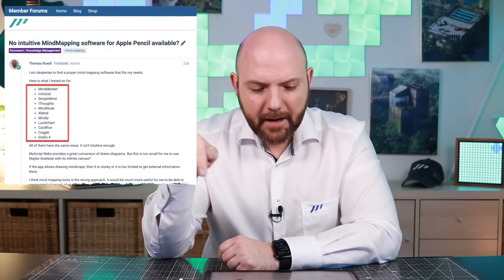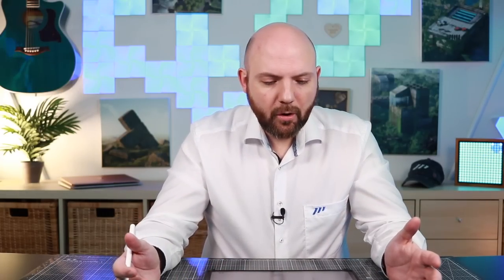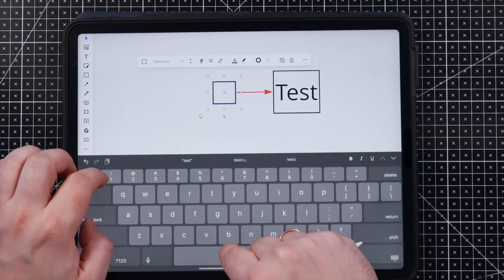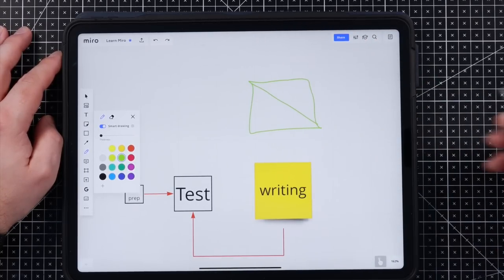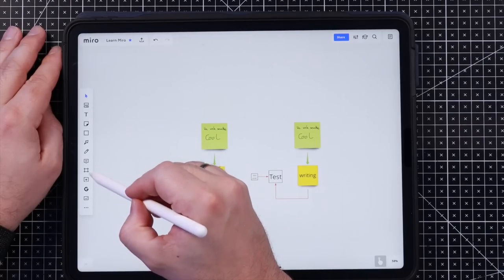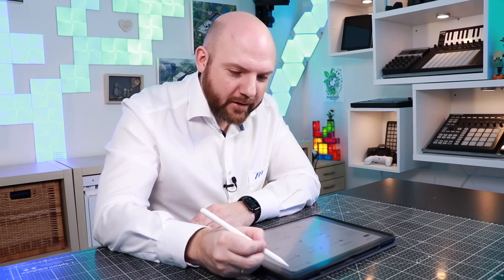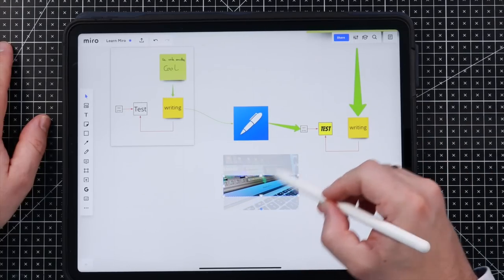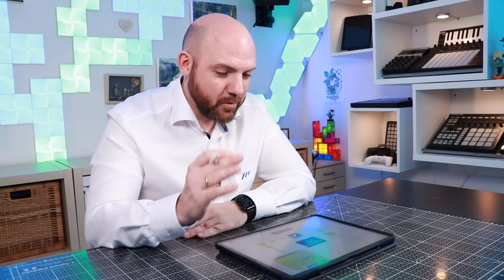🤩Best iPad Mind Mapping Tool For Apple Pencil 2020 | MIRO App (Formerly RealtimeBoard)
Miro is one of my favorite productivity tools of all time. In this video, I show you how to use it on an iPad Pro and Apple Pencil.Miro is my favorite tool when it comes to creative research and mind-mapping. In this video I explain exactly why!
📊 Take our FREE Productivity Quiz to uncover hidden gaps in your system